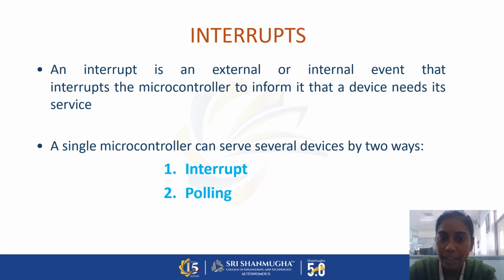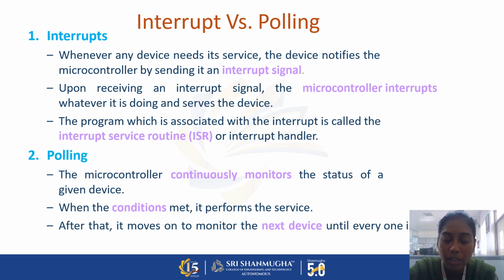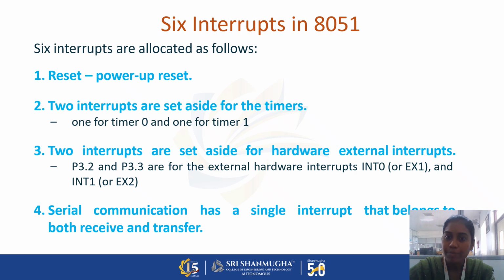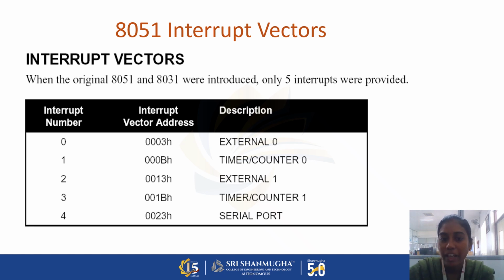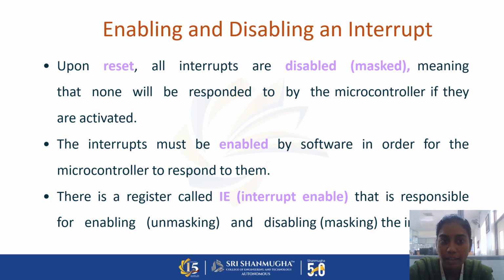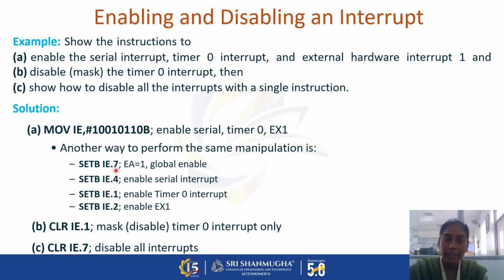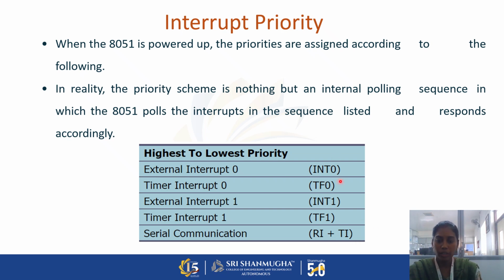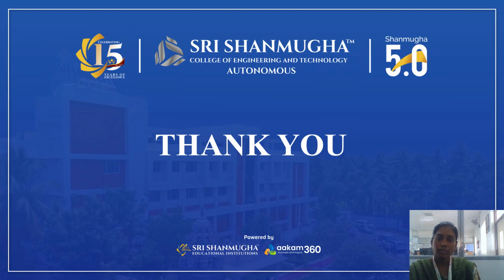8051 Interrupts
This video explained about Interrupts in the 8051 Microcontroller in a simple and easy-to-understand manner. Interrupts allow the microcontroller to respond immediately to important events, making programs more efficient and faster.